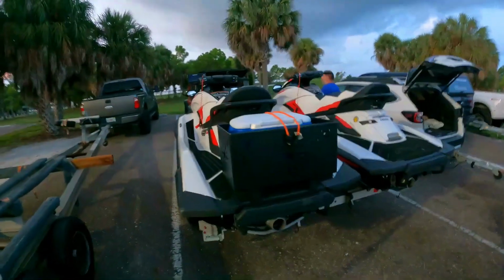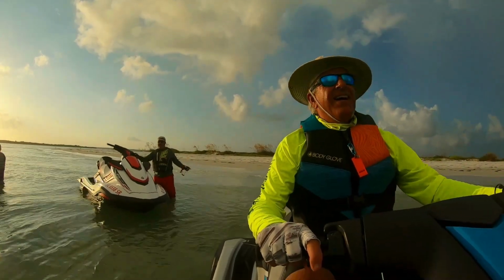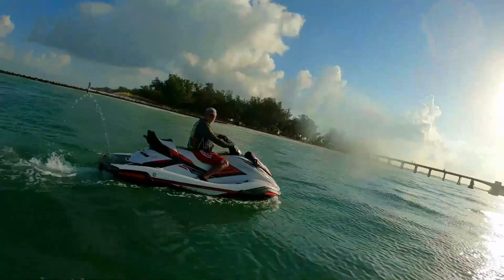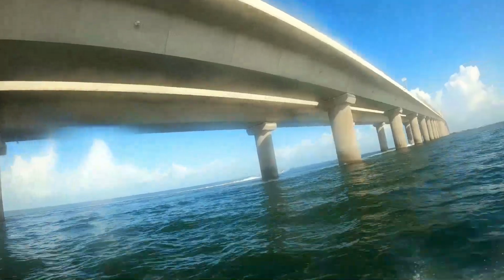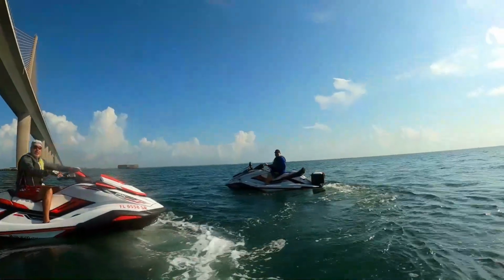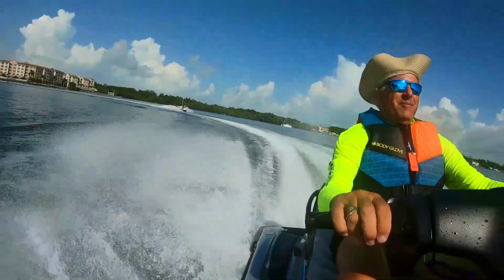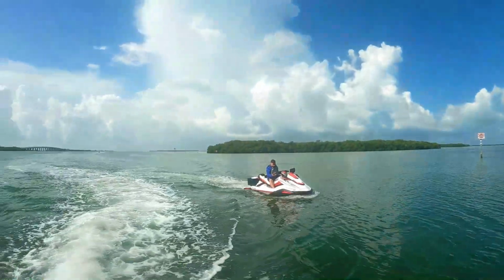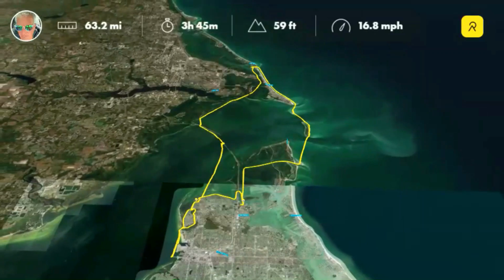Jet Skiing Yamaha waverunners to Egmont Key and Bradenton / 1980 Skyway Bridge Disaster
Jet Skiing on Yamaha Waverunners to Egmont Key, Anna Maria Island, Fort Desoto Sandbar, Passage Key, Longboat Pass, Jewfish Key, Sarasota, Bradenton, Skyway Bridge, St Petersburg Pier, and seeing teh area where the Sky Way Bridge Disaster of 1980 happened as the where the movie Cocoon was filmed. Andy, Danny and I with Andy leading the way!  (this video is about: Bob Broeking, WhiteSpider, Jet Skiing, Jet Ski, Yamaha Waverunners, FX Cruiser, VX Cruiser, Seadoo's, jet skiing on lakes, jet skiing on rivers, jet skiing in the Gulf of Mexico, jet skiing in the Ocean, jet skiing in Natural Springs, how to jet ski in Florida in 2022, adventure Jet Skiing)

Ramp: Maximo Park Boat Ramp; Maximo Park, St. Petersburg, FL, St. Petersburg, FL 33711

Emergency personal Locator Beacon ACR ACR ResQLink View - Buoyant Personal Locator Beacon with GPS for Hiking, Boating and All Outdoor Adventures (Model PLB 425)

Baseball hat by Connie Taylor!

Anchor: I use a 1Kg blue nylon Cooper anchor with an 8 foot chain and 20’ nylon anchor line. You can order from EBAY and it ships from Michigan for US customers. Fantastic product!

Cameras: Iphone 11Max pro Currently using Hero 5 , 7 and 8 Go Pro Cameras (Amazon)

Navigation: Lowrance Elite TI2 with USA/Canada Navionics Mapset and iPhone 11 Max Pro with Navionics App (Apple App Store)

Boating Marine radio: Standard Horizon HX890 Handheld VHF Navy Blue - Floating 6 Watt Class H DSC Two Way Radio (Amazon)

Dive Knife: Promate Scuba Diving Snorkeling Sharp Tip Stainless Steel Knife (5" Blade) (Amazon)

- Air Horn: Walmart or Amazon